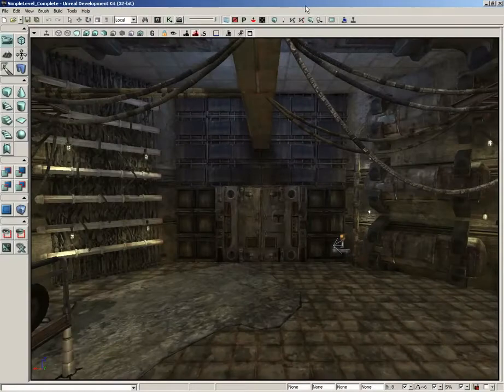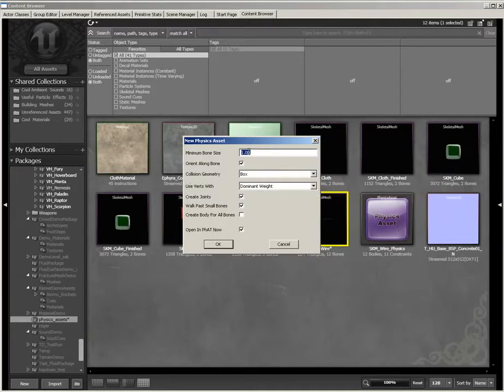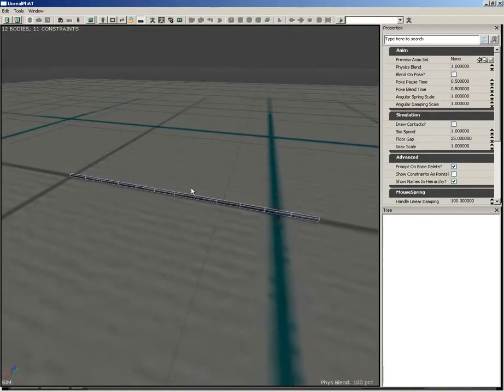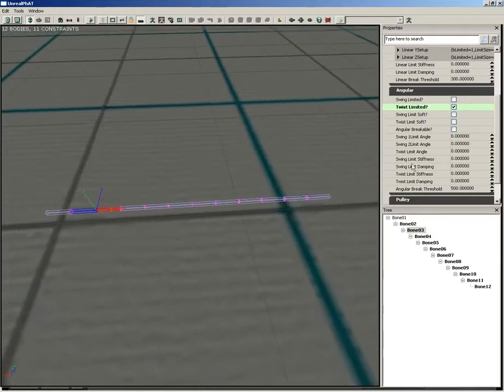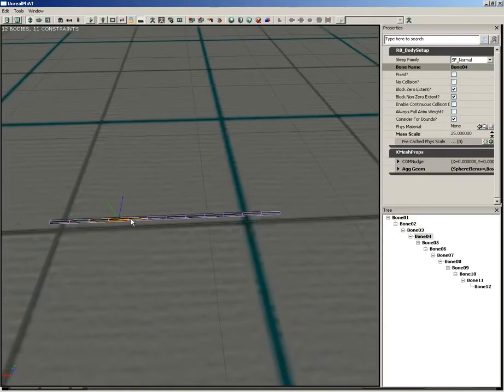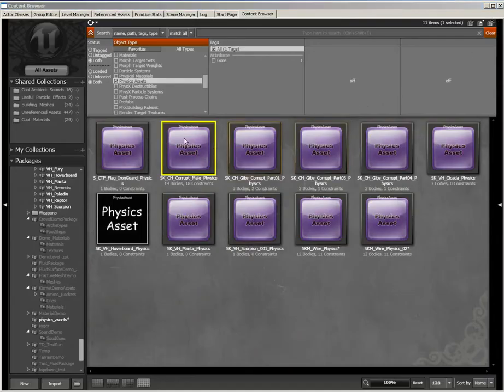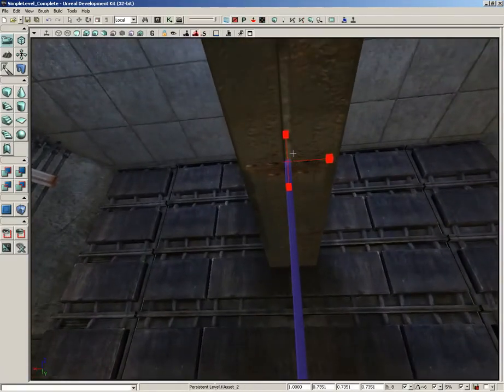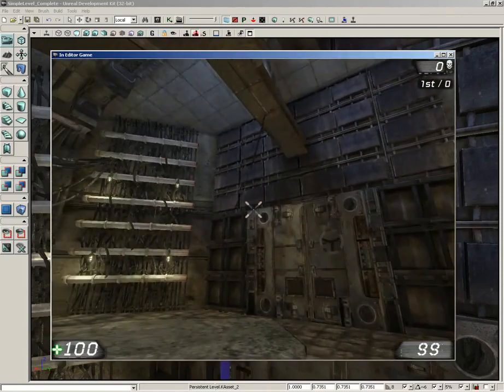🔴 Physics Asset • Physics • Unreal Game Development (UDK) • Unreal Engine • (Pt. 121)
Learn Unreal Game Development - Physics - Physics Asset.

Here we take a look at how to set up a physics asset, allowing a skeletal mesh to behave dynamically on a level.